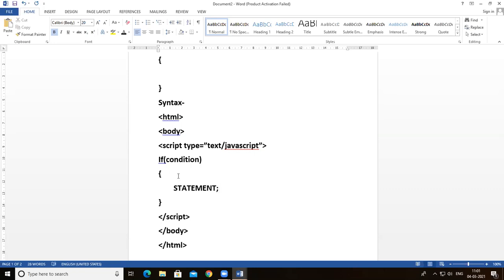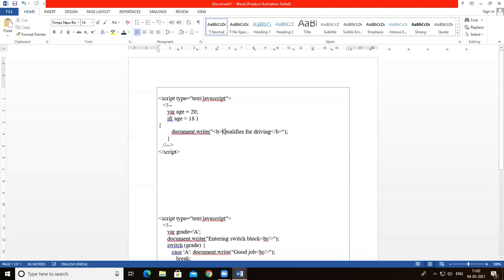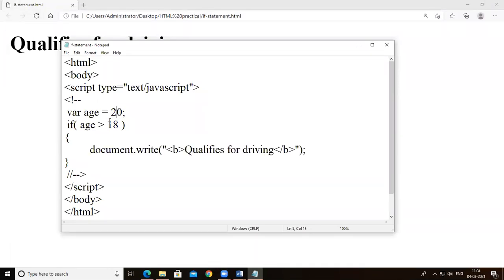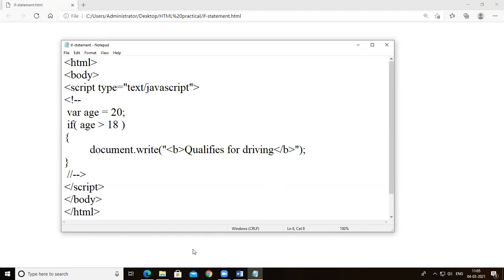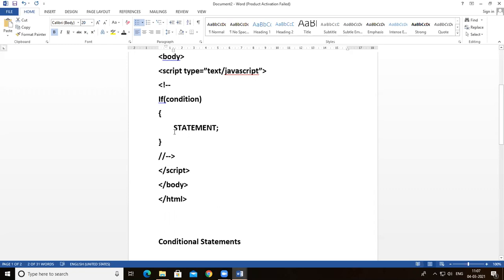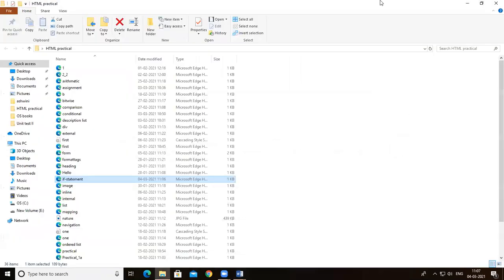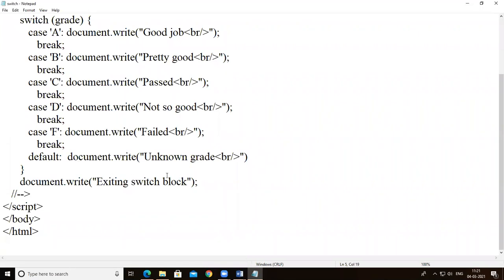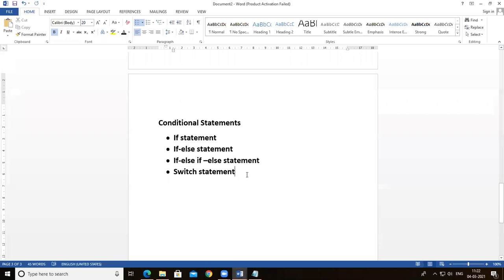FYIT WEB PROGRAMMING LECTURE-21 ON 04-03-2021